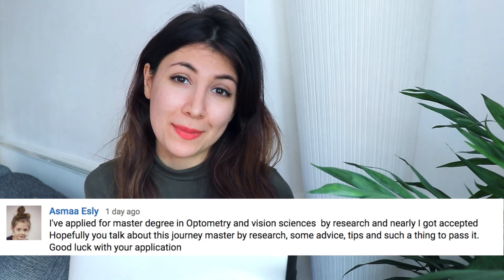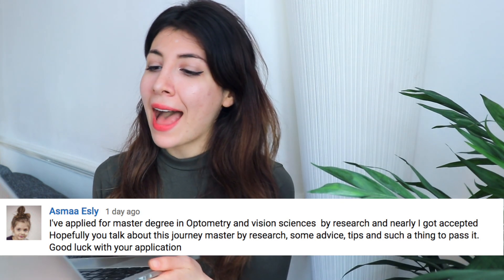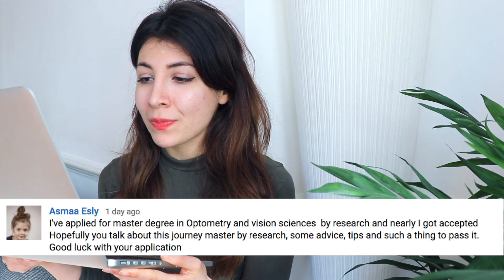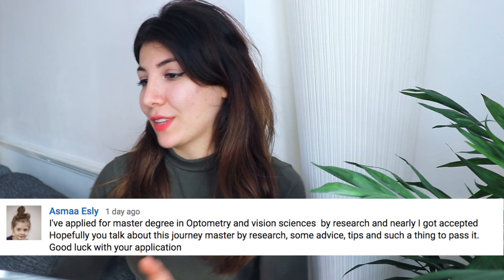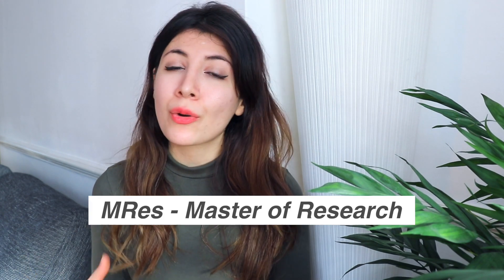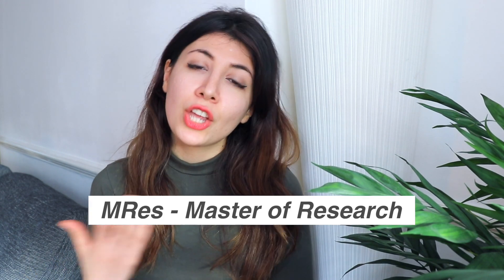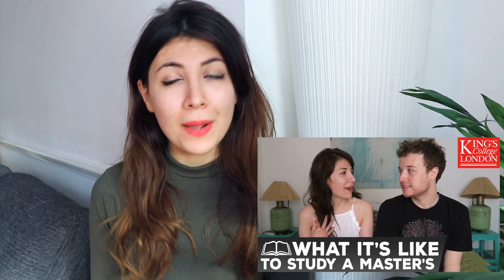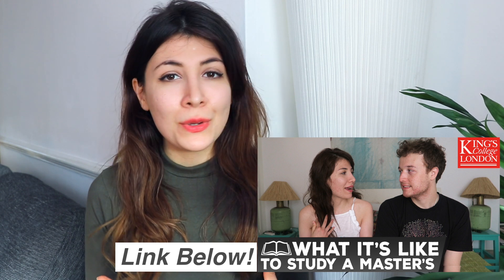Advice for Masters Students | Succeeding in Graduate Studies | Atousa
ART STORE

here are some tips on how to succeed in your masters or graduate studies, and graduate with a distinction or high marks! I was asked this question by one of you, so I thought I would share with you my experience and my advice! see below for some of the videos I mentioned about my own masters in translational cancer medicine at king's college london:

Snapchat! HeyitsAtousa